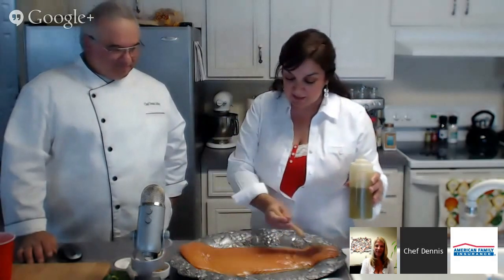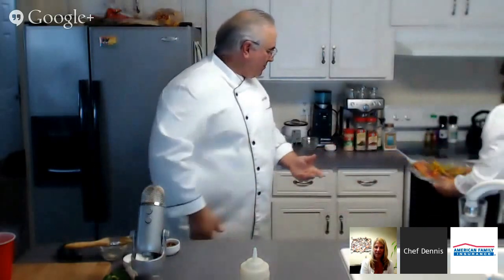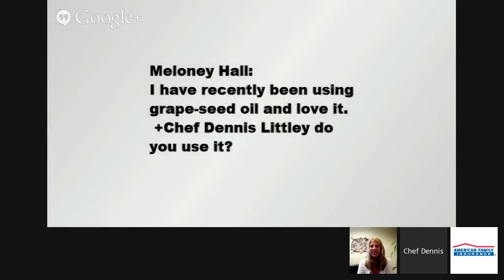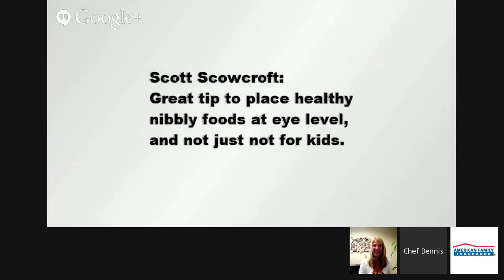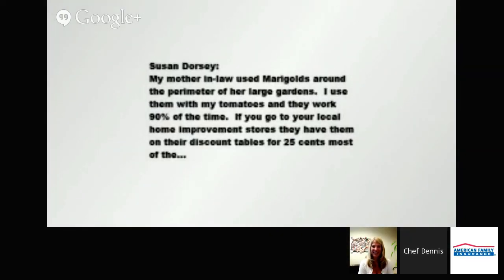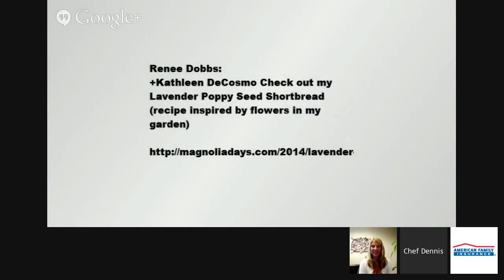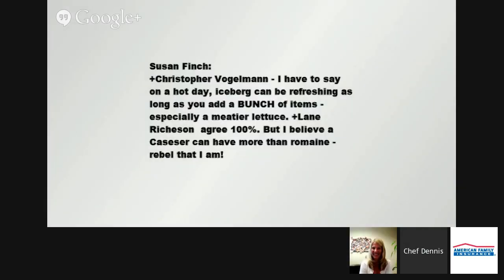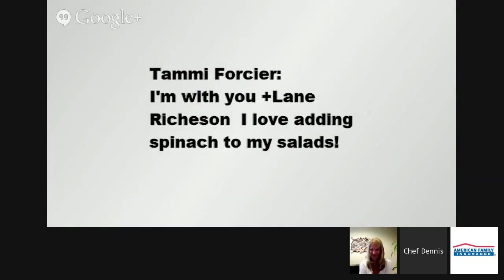Recipes from the Garden - ChooseDreams Around the Family Table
Join Isabel Reis Laessig Jennifer Drummond and myself as we host Recipes from the Garden for American Family Insurance !
Tonight Isabel and I will be preparing her Salmon, Peppers and Onions from sundaysupper as part of the choosedreams campaign.

Salmon Peppers & Onions
Ingredients
3 peppers, we love mixing up the colors
1 red onion,
1 large salmon fillet, skin removed
1/4 cup olive oil
2 garlic cloves, minced
1/4 teaspoon red pepper flakes
3 green onions, finely chopped

Instructions
Core the peppers and thinly slice the peppers and the onion
Place the Salmon on a large baking dish or ovenproof platter
Mix the olive oil, garlic and red pepper flakes - brush the fish with the mixture.
Layer the peppers and onions evenly over the salmon
Sprinkle with the green onions
Bake uncovered for 12 to 15 minutes or until the fish is flaky